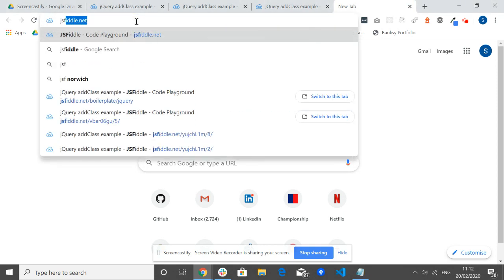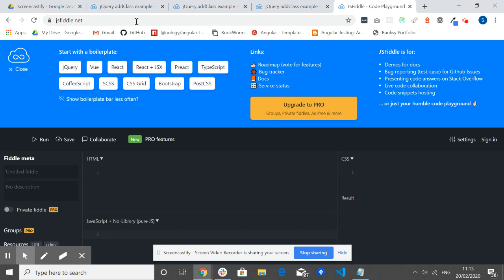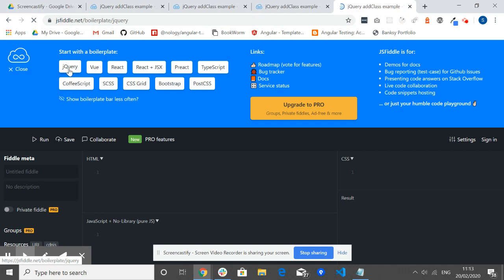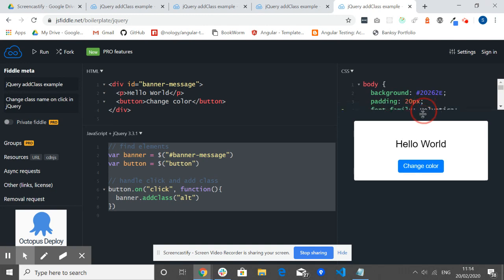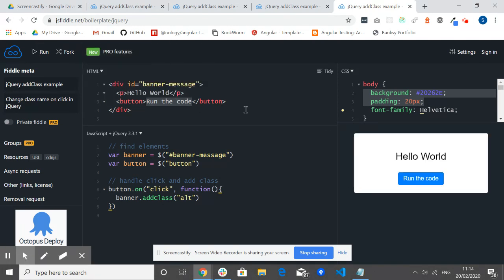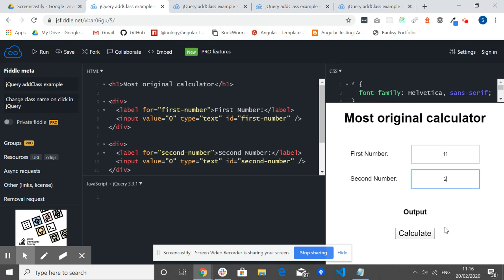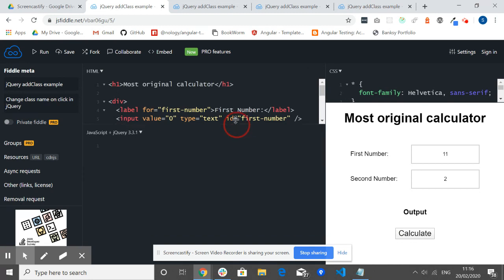#1 jsfiddle intro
This playlist is for anyone wanting to build on their basic knowledge of HTML and CSS and learn some JavaScript to add interactivity to their websites. It follows the nology learning pattern of introduce a concepts, demonstrate how it is used and a challenge to confirm concept conprehension.

Prerequisites: Basic knowledge of HTML and CSS